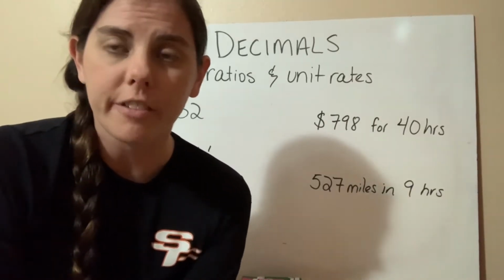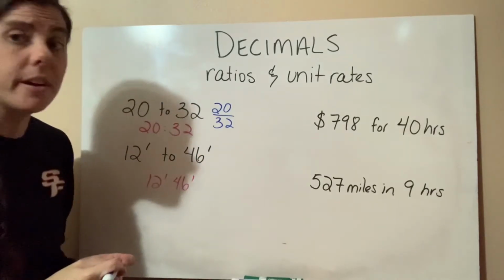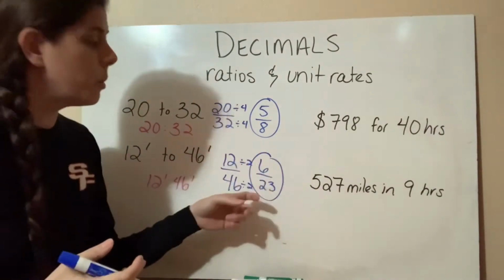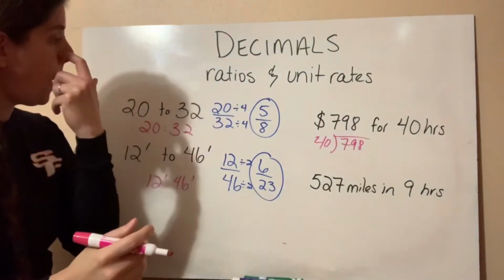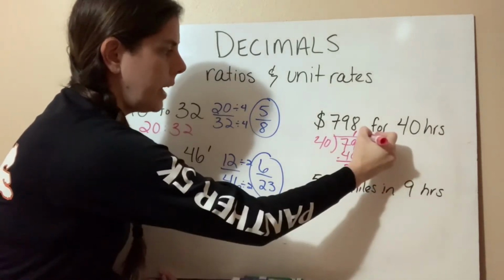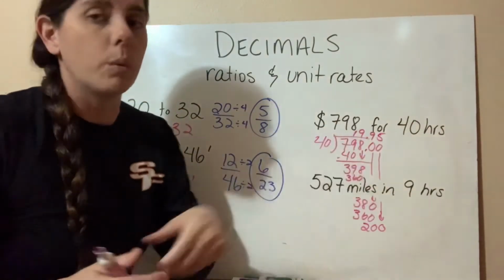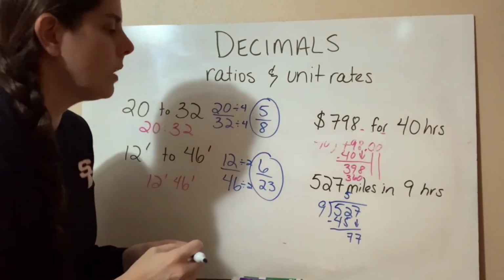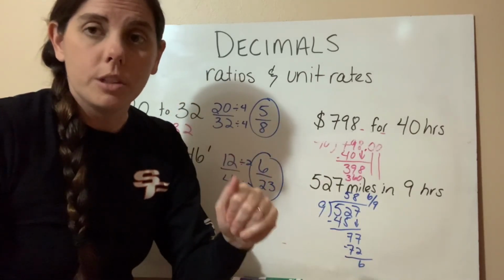Ratios and Unit Rates